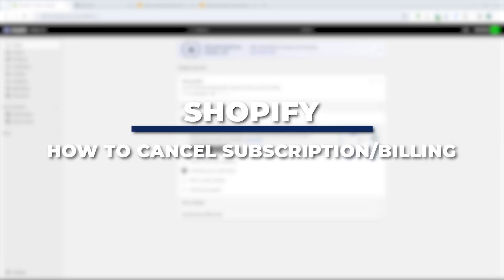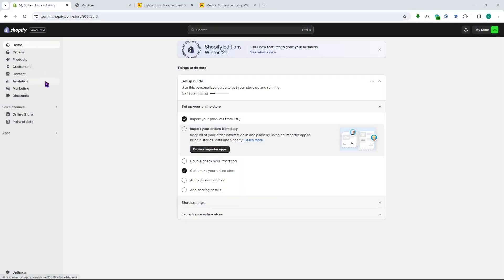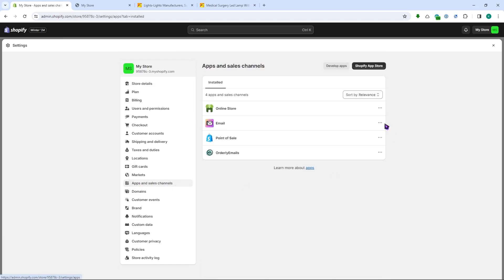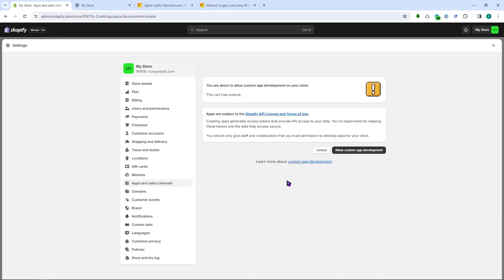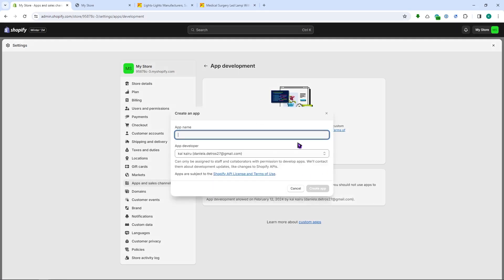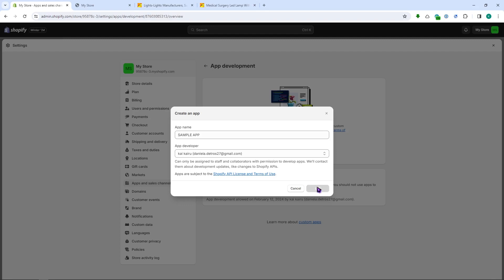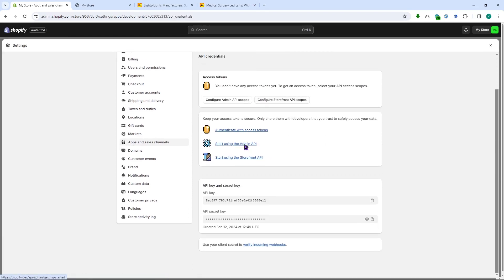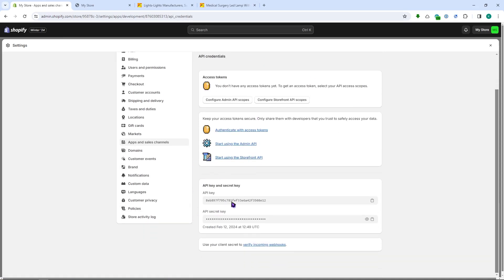How To Get Shopify API Key 2025 (Step-By-Step)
Unlock the power of Shopify with our step-by-step guide on How to Get a Shopify API Key in 2025! 🗝️ If you're diving into the world of app development or integrations, having your API key is a must. Join us as we walk you through the process, making it easy for beginners and seasoned entrepreneurs alike. Learn the ins and outs of obtaining your Shopify API key, empowering you to enhance your store's functionality. Don't miss out on the opportunities – watch now and take the first step toward maximizing your Shopify experience! 💻🚀

⏱️ Timestamps
Title 00:00
Getting API Key 00:12